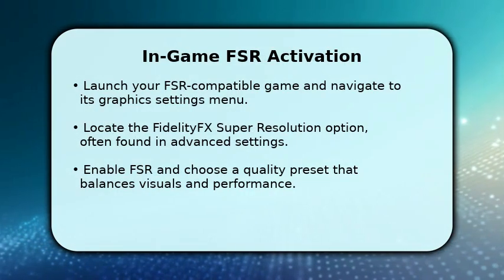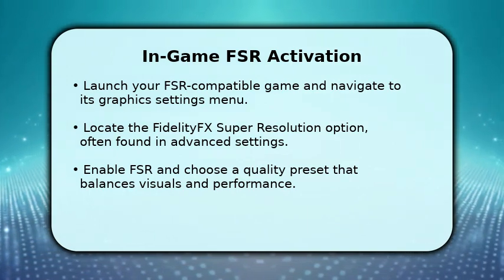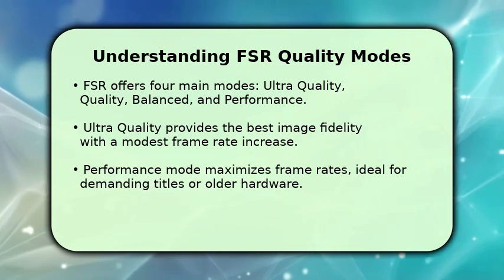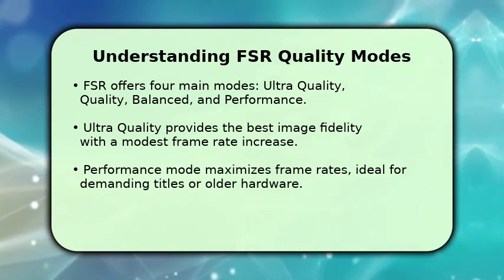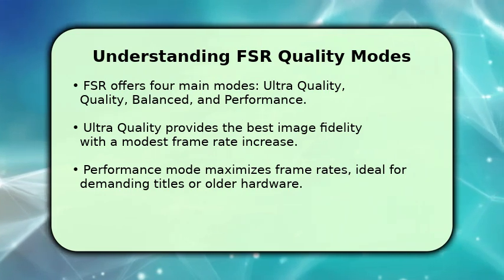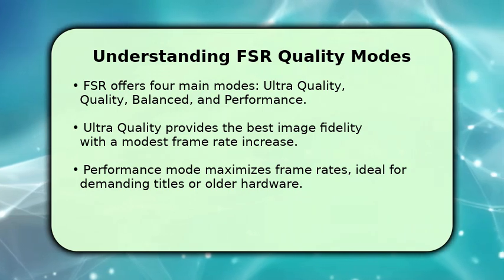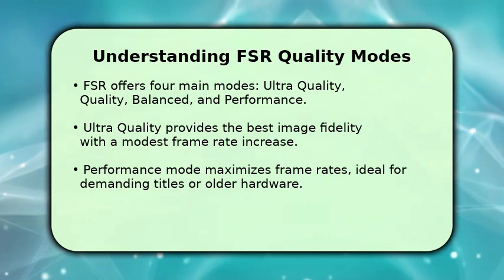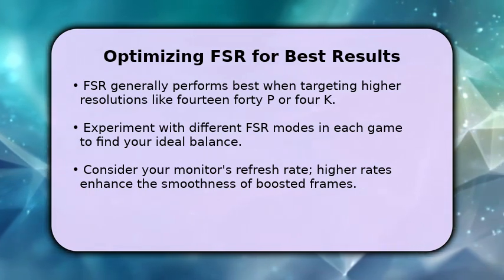How to Set Up FSR (Updated)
▸ (t) In this updated video, we'll walk you through the step-by-step process of setting up a Frequency Shift Register (FSR) circuit. This tutorial is perfect for beginners and experienced electronics enthusiasts alike who want to learn how to create their own FSR-based projects. We'll cover the necessary components, wiring diagrams, and troubleshooting tips to ensure a successful setup.